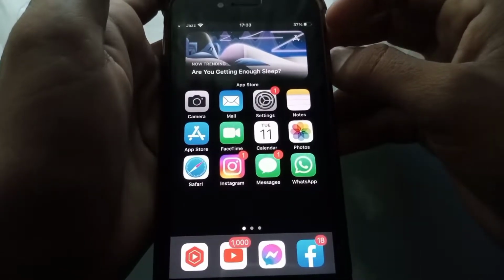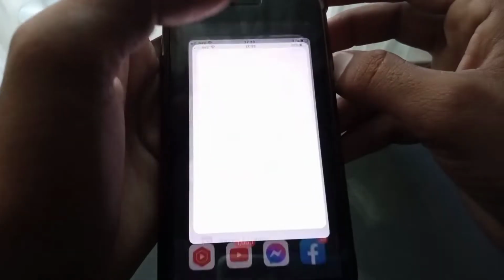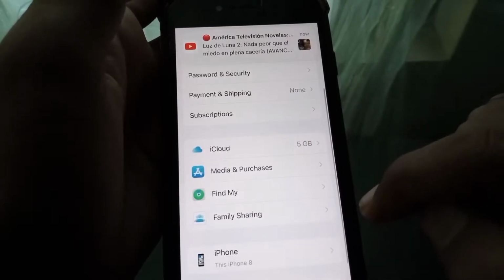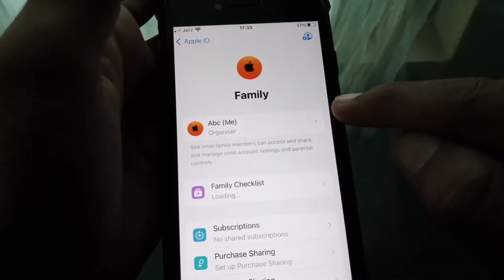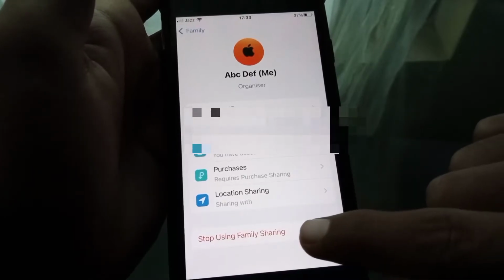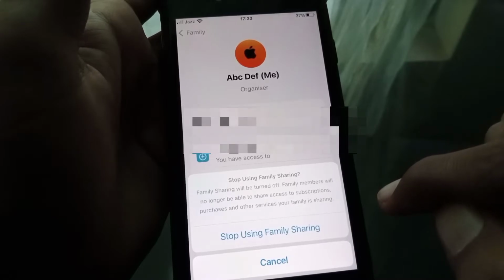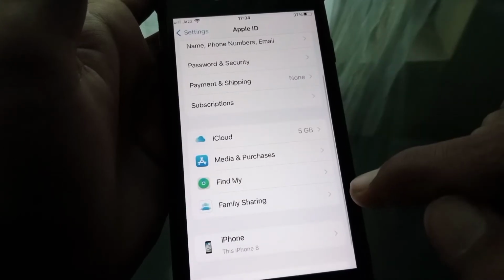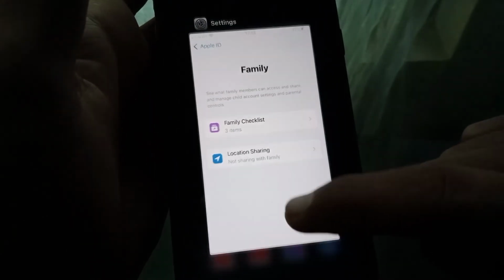How to Stop Sharing Payment Method on Family Sharing | Stop Family Sharing on iPhone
Hi Everyone Well Come to My Channel. In this video I gonna Show you " How to Stop Sharing Payment Method on Family Sharing | Stop Family Sharing on iPhone " on Your iPhone and Android Phone .